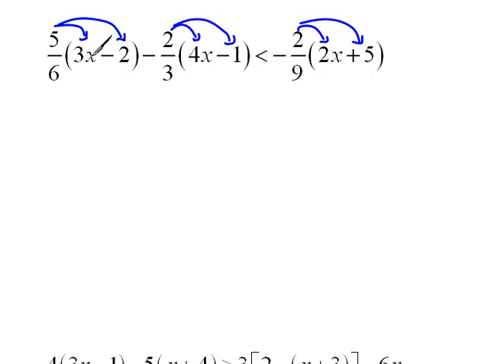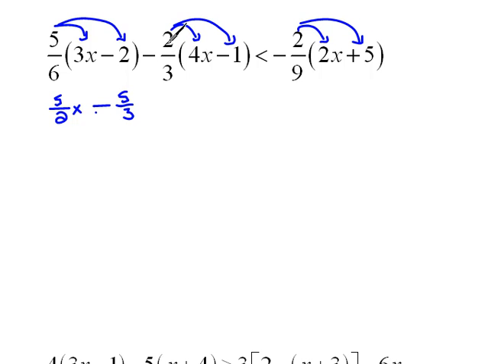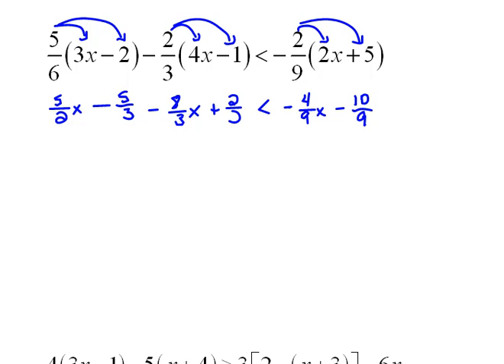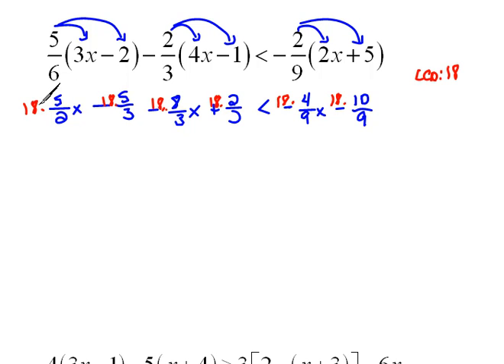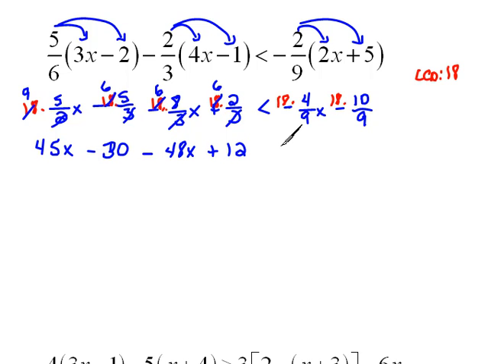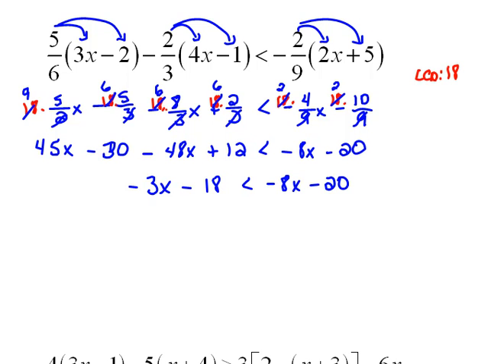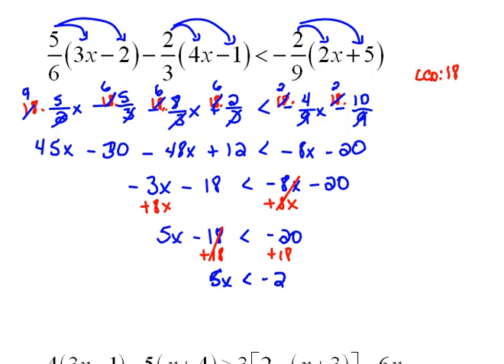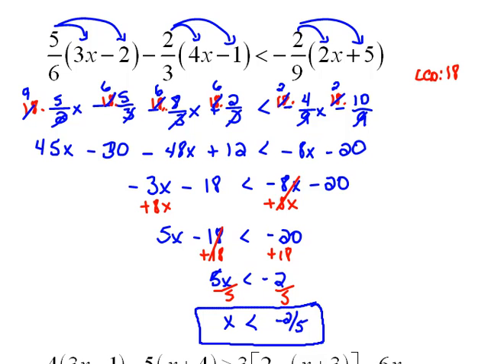Solving a More Complicated Inequality 1.4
Solving this inequality involves having to distribute fractions first then getting rid of them.